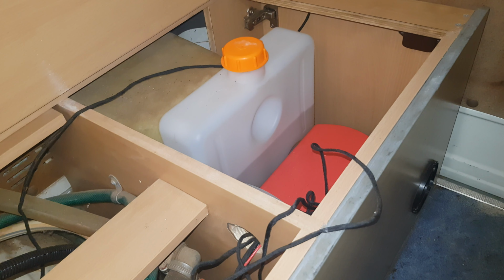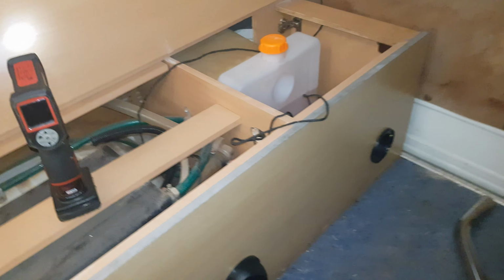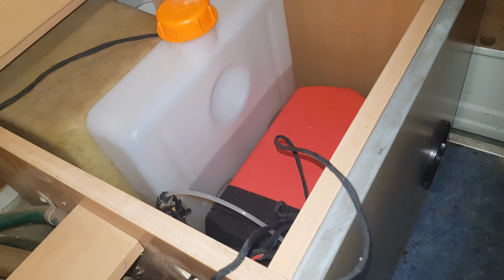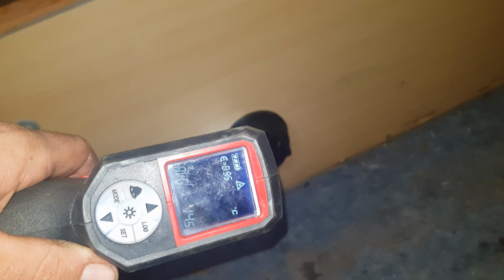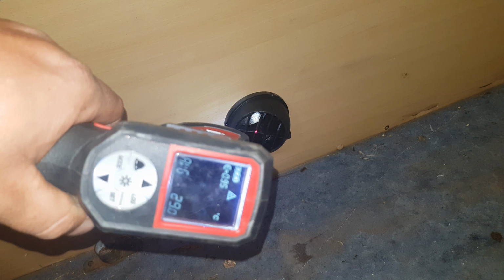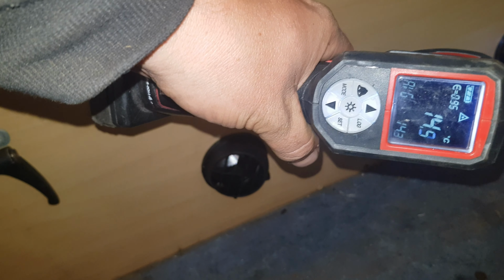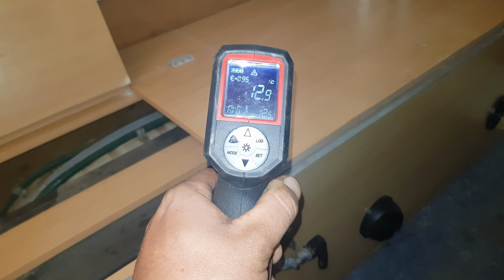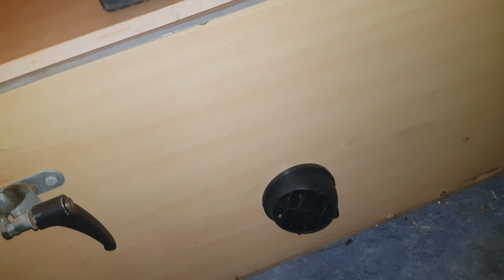5Kw Diesel Heater In Toyota Hiace Camper Rv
5KW/3KW 12V Air Diesel Heater

24mm Exhaust Silencer + 25mm Intake Filter + Induction Pipe Hose For Auto Car Air Diesel Heater